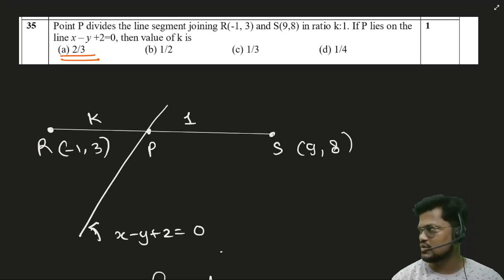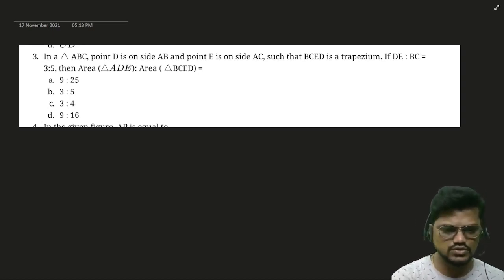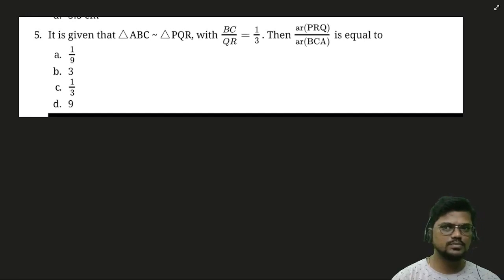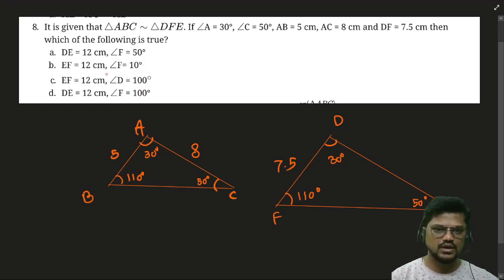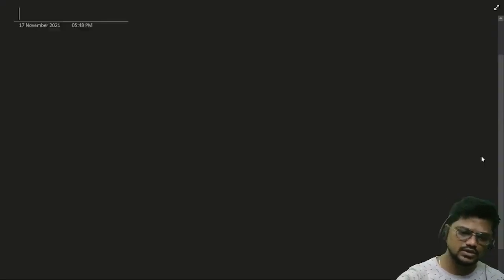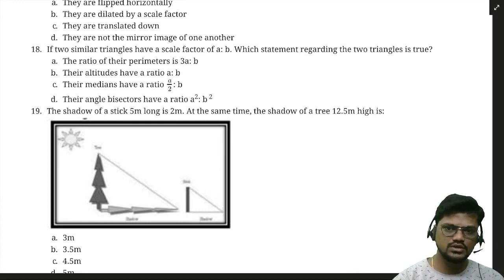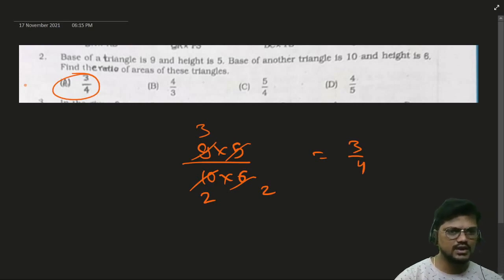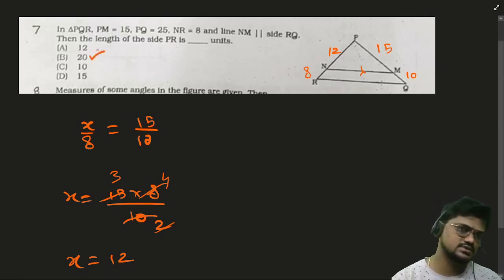6.3 Sample Questions | Triangles | CBSE Class 10th Mathematics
For pdf notes of the above video

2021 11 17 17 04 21